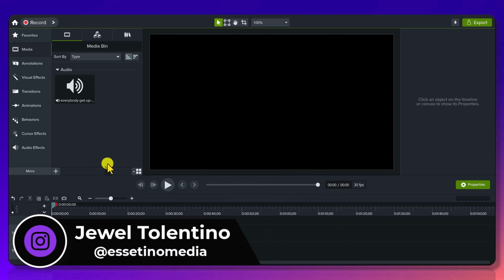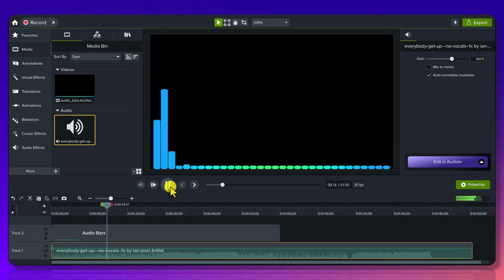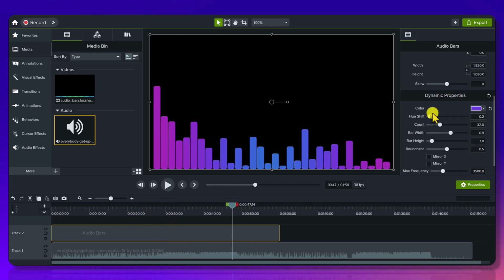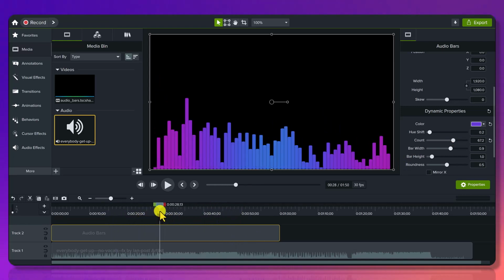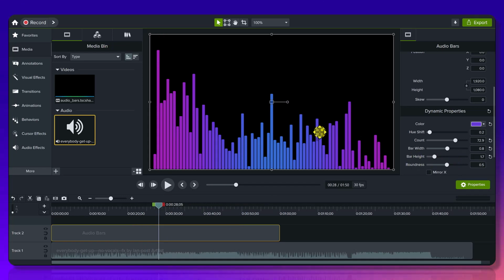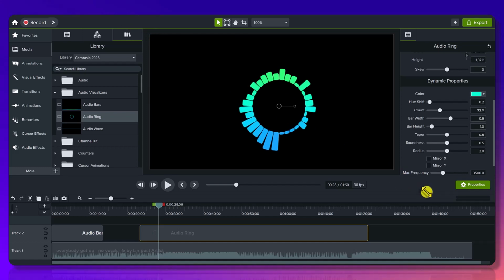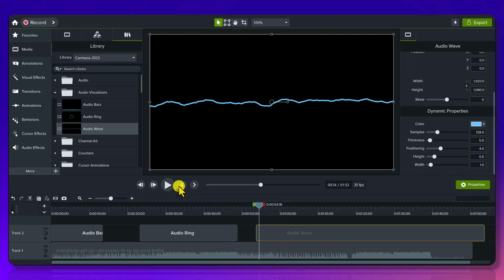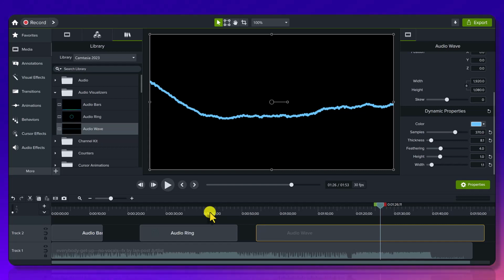Camtasia 2023| Using the Audio Visualizers Feature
ABOUT THIS EPISODE:

In this Camtasia tutorial I will be showing you the really cool new feature in Camtasia 2023... Audio Visualizers! This is a great visual effect if you have audio only but want to make it into a video.